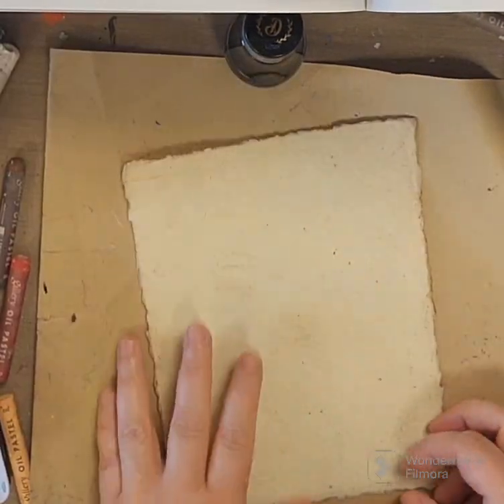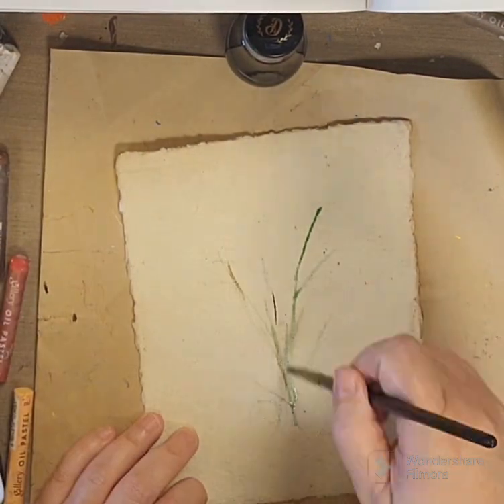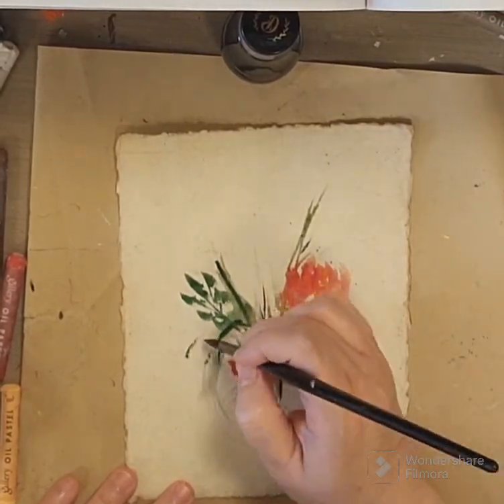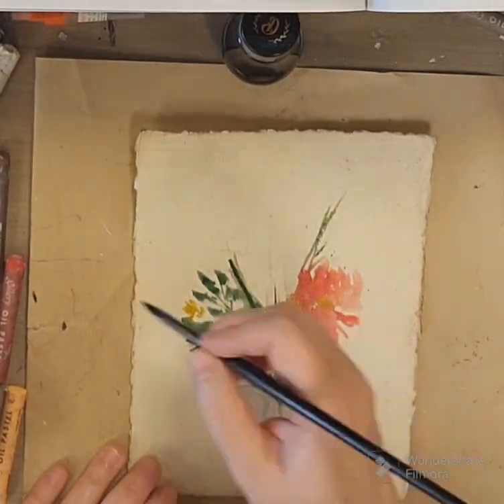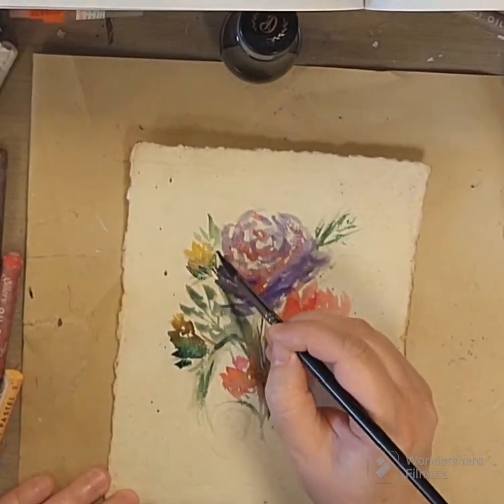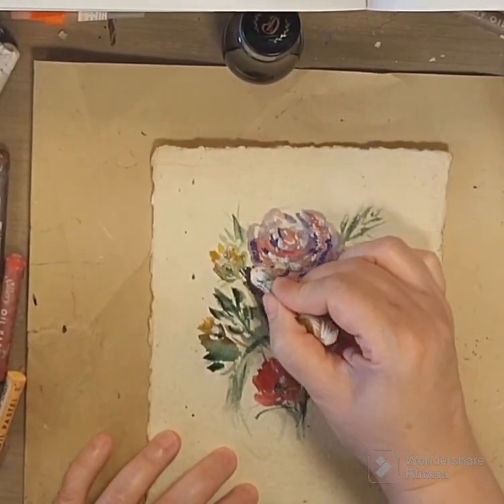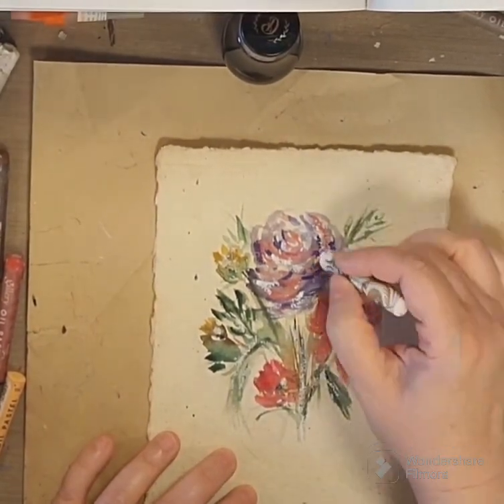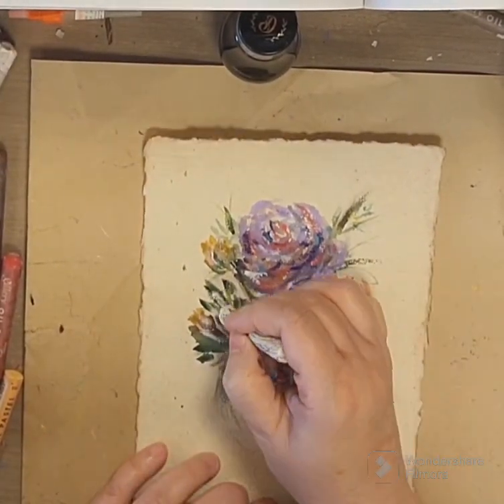Watercolor & Oil Pastel Painting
This cotton paper is amazing to work with!